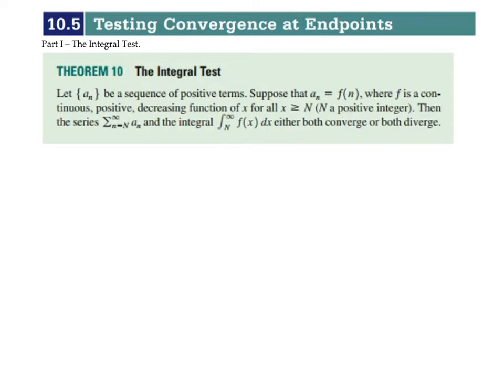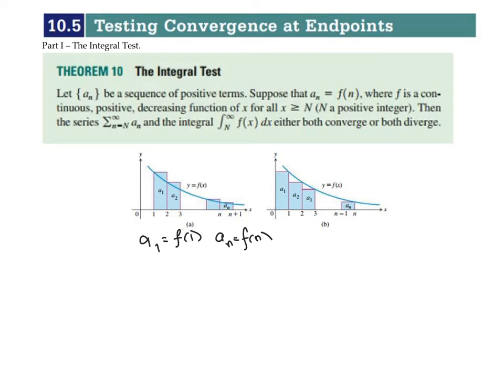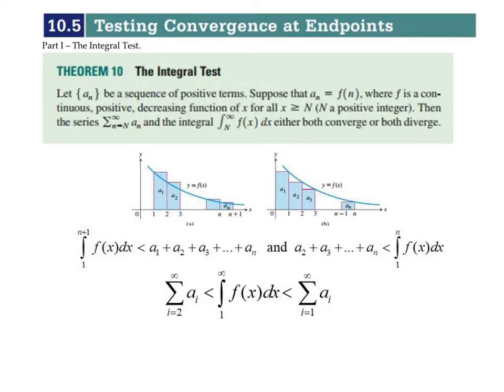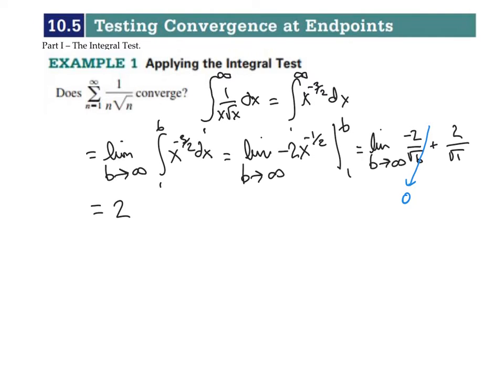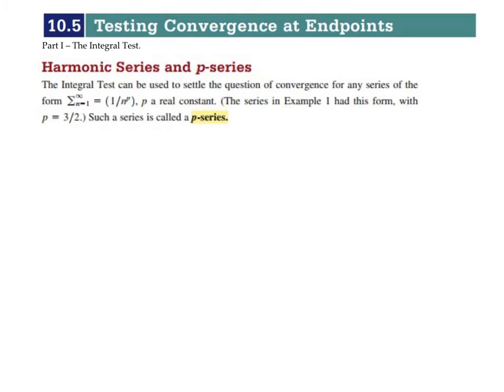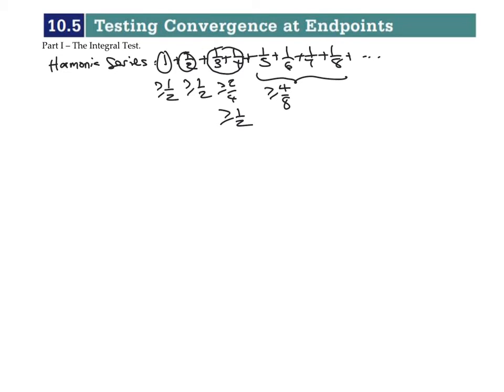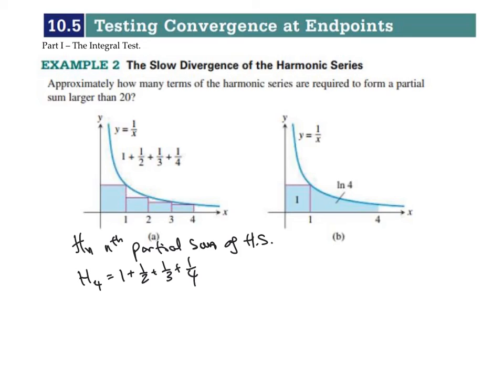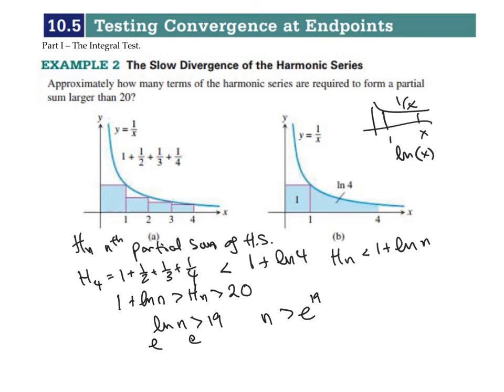BC 10.5a - The Integral Test - Part I